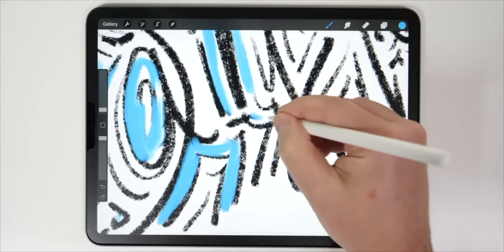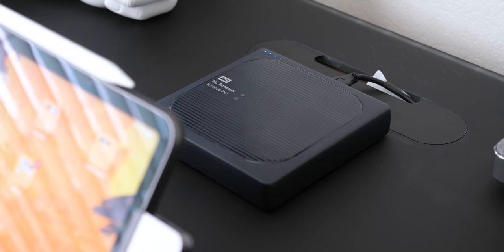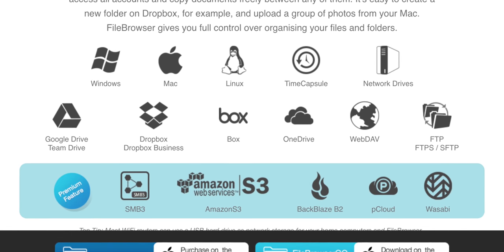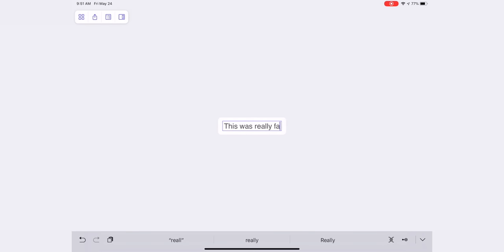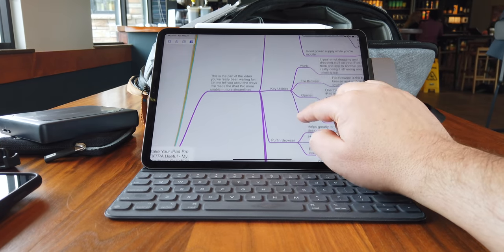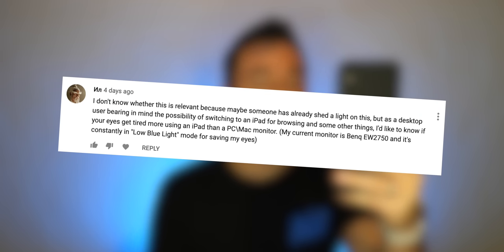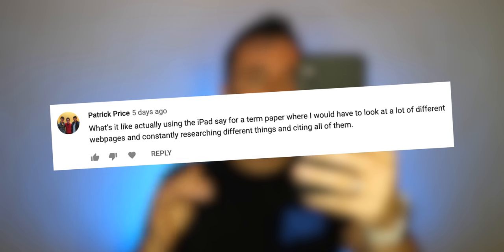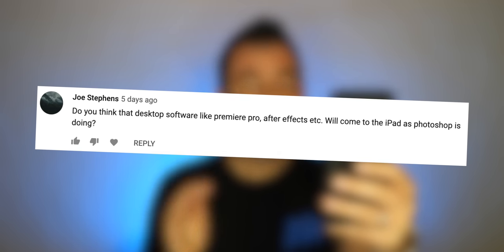Next-Level iPad Pro Accessories, Apps & Tips (For Switching From Mac)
PaperLike makes writing or drawing on any iPad feel more like paper!

In this video I share some accessories and apps I've found useful for trying to make the switch from using my Mac AND my iPad Pro to just using my iPad Pro exclusively. It's been a wild journey, but these things go a long way toward helping get the job done and making the transition easier and more doable. Of course, I can't wait for iOS 13 at WWDC and all the awesome changes it will being to iPad multitasking and making an iPad-only workflow even better! And yes... that's a mic shadow on my face. Moving on...

MacStories HUGE recent article on using nothing but the iPad Pro

- WD My Passport Wireless Pro
- Zero Lemon power supply

Time Stamps:
2:02 - key hardware accessories
2:12 - HyperDrive iPad-specific USB-C drive
3:30 - wireless hard drive (WD My Passport Wireless Pro)
4:21 - importance of picking the right iPad Pro keyboard
4:55 - beast of a portable power supply (Zero Lemon)
5:24 - key apps needed to switch from Mac to iPad Pro
5:35 - Yoink (a shelf app)
6:35 - FileBrowser (the best file management app so far)
7:15 - Opener (open links in the right app)
7:53 - Zipped (open zipped files... and zip files)
8:18 - Puffin browser (defaults to desktop website versions)
9:12 - Learn your keyboard shortcuts! You'll miss the mouse less.
9:45 - What about not having a mouse??
10:07 - Really, actually using widgets as a jumping off point
10:46 - Making use of Siri Shortcuts
11:30 - The crutch to end all crutches: remote desktop viewer
12:28 - WHY I want to use the iPad Pro over the Mac in the first place

15:03 - THE AFTERPARTY! Answering your questions!
15:33 - Do you get finger fatigue from using the touch screen?
16:09 - What about browser plugins (not having them)?
16:44 - What about using just an iPad for college or school?
18:06 - Eye fatigue?
18:18 - What about my legacy files? Do I have to start all over?
19:10 - Does iPad Pro have the processing power vs a MacBook Air?
19:24 - Thoughts on MacBook Pro keyboard issues as a buying factor?
20:24 - Thoughts on Apple's keyboard vs Brydge keyboard?
21:57 - What about using iPad for term papers and research?
22:39 - Is it possible to be a YouTuber with just an iPad Pro?
23:07 - Is the iPad Pro future proof?
23:54 - The main drawback of switching from Mac to iPad Pro
24:21 - How is editing video without a mouse?
24:46 - Is more desktop class software coming to the iPad?
25:07 - Can iPad edit 4K 60 video or HDR video?
25:49 - Workflow and productivity when losing Alfred, etc.?
26:22 - Does iPad Pro have enough ram to perform Mac tasks?
26:44 - Any good Lightroom alternatives for the iPad?
27:15 - What about gaming on the iPad Pro?